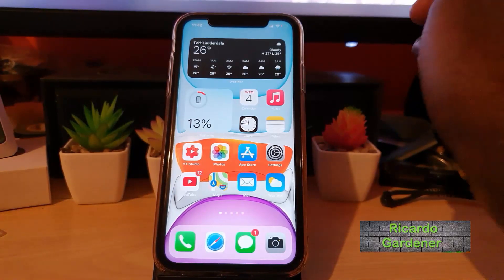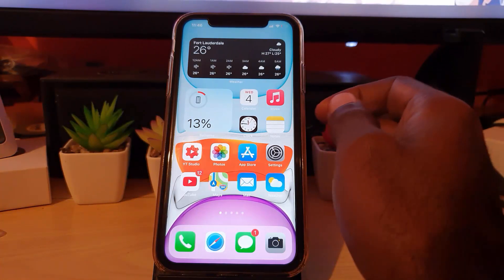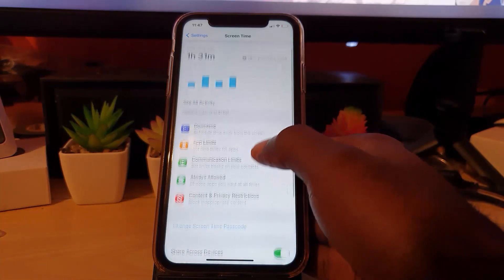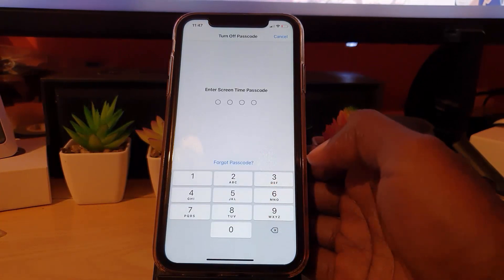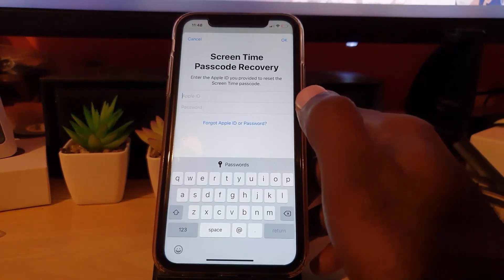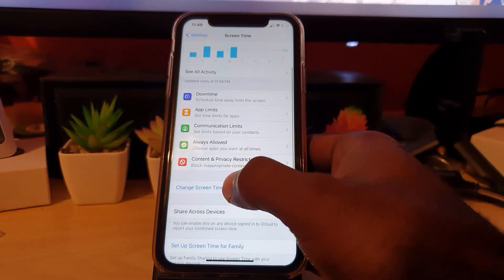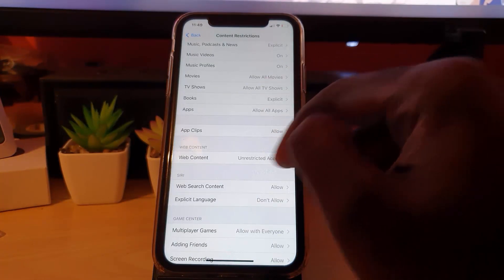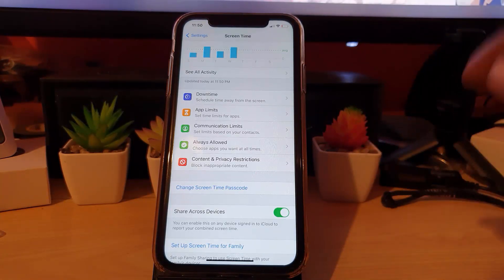Content and Privacy Restrictions iPhone Forgot Password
If you Forgot your Content and Privacy Restrictions password for iPhone and its asking you to Enter your Screen Time Passcode then this is how to Remove the password in cases where its forgotten. I also show you how to remove the restrictions after the password is removed.